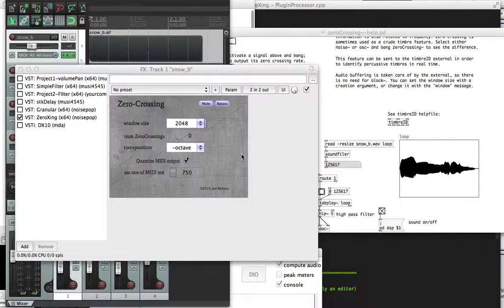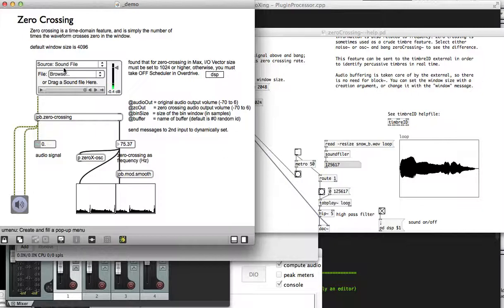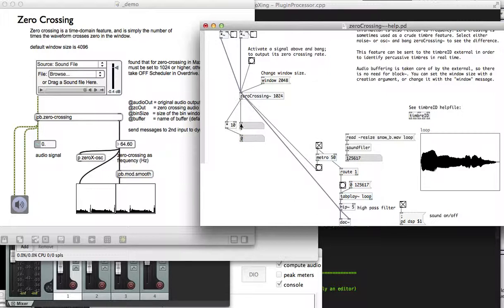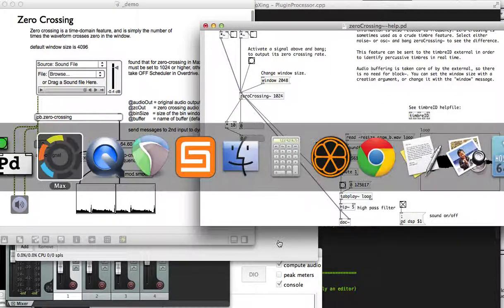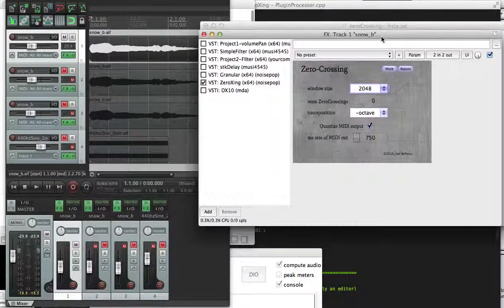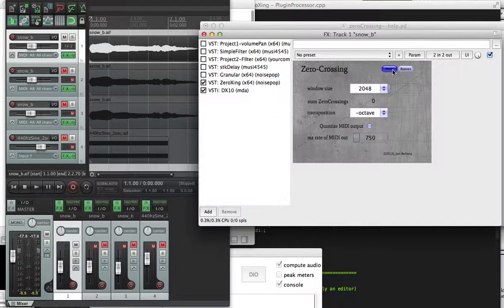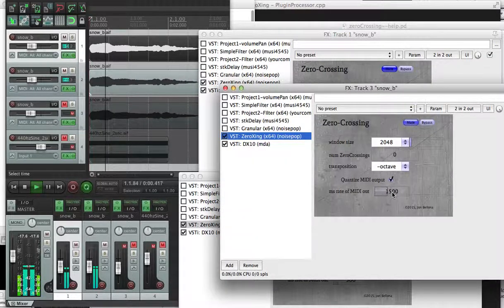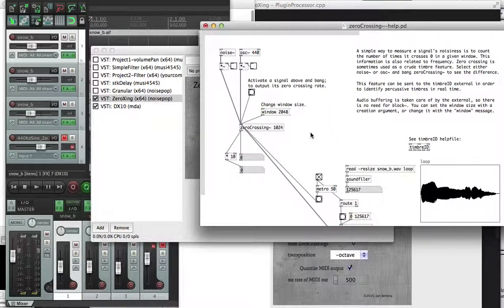ZeroXing VST plugin explained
ZeroXing (v1.1) is a free VST plugin that measures a signal's noisiness by counting the number of times it crosses 0 in a given window. This information is related to frequency. The plugin takes the zero crossing count and generates a MIDI note-on message. In this way, one may use audio to crudely drive a MIDI synthesizer. ZeroXing was written by Jon Bellona and scripted using Juce (juce.com).